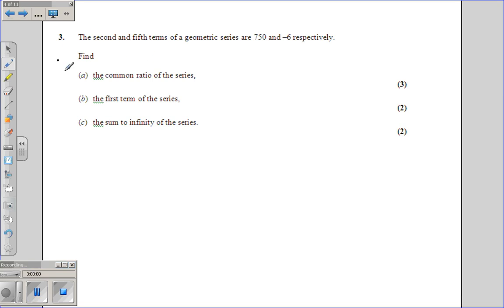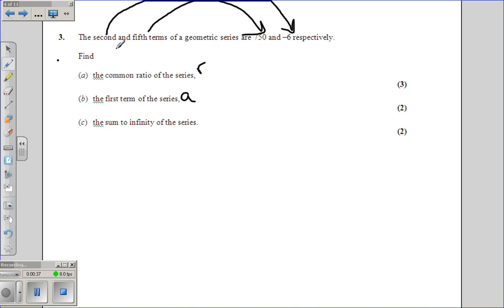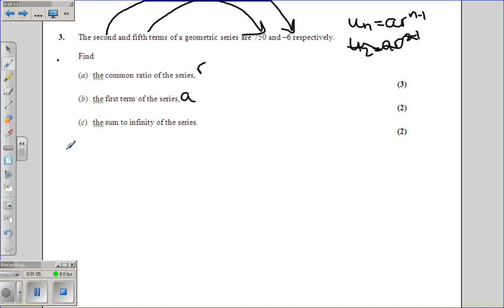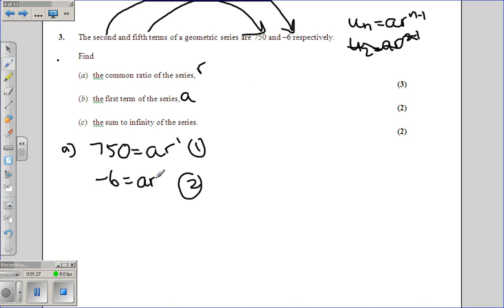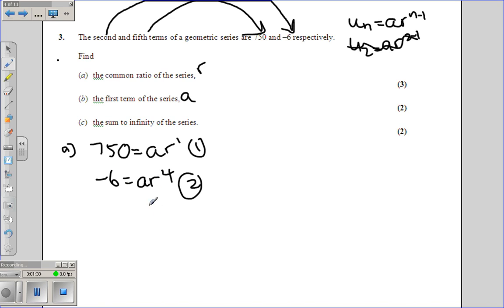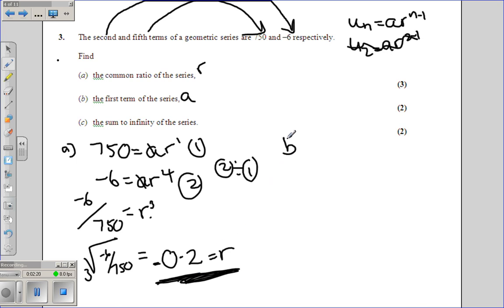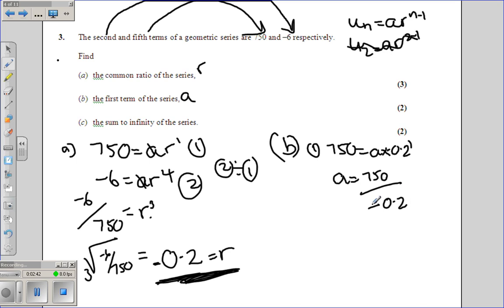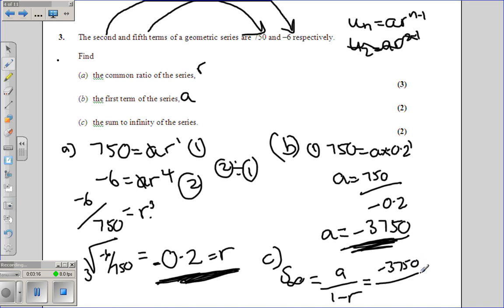C2 Jan 2011 Q3 Geometric Series.wmv